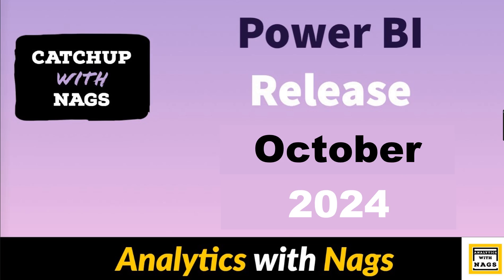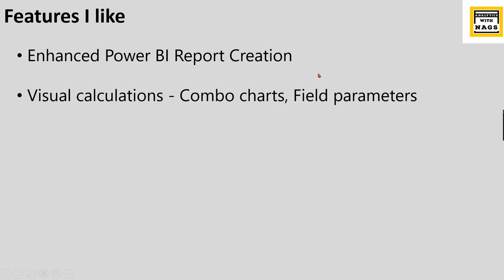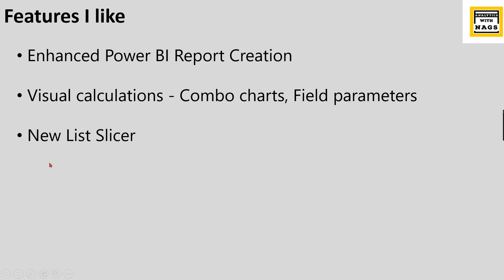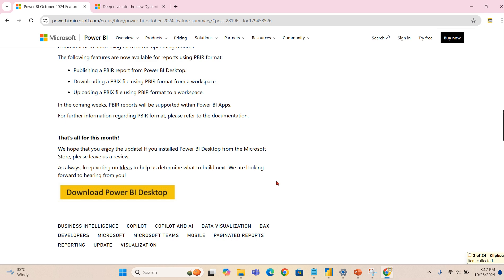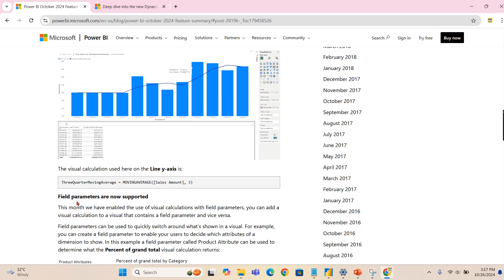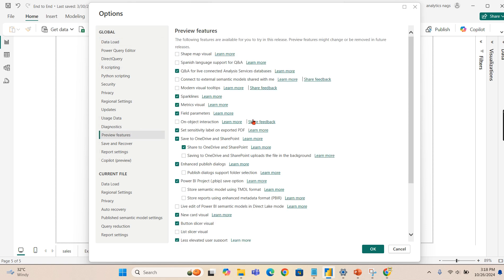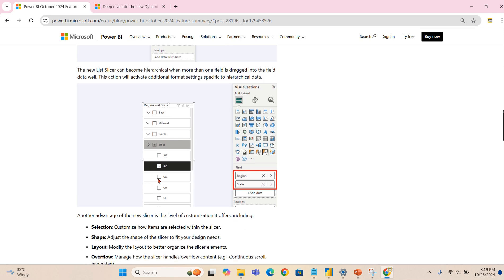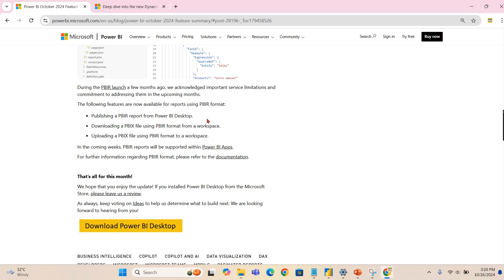Power BI Update October 2024 | Catch Up with Nags